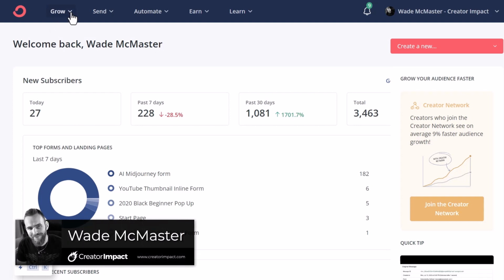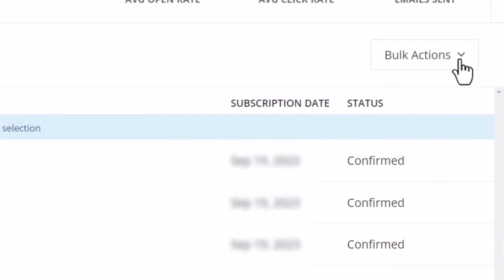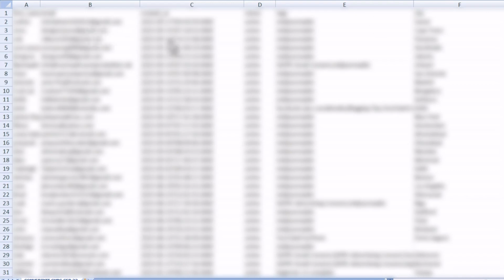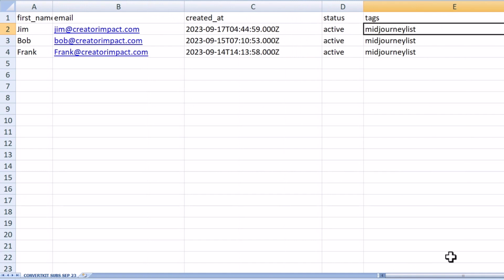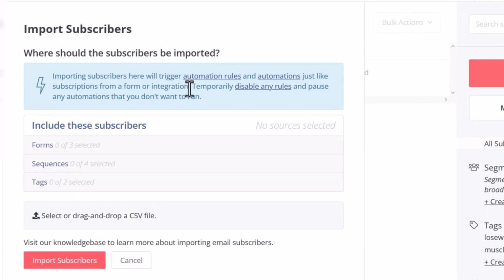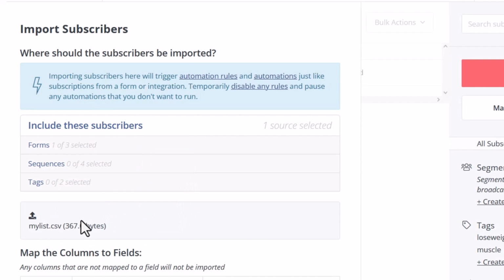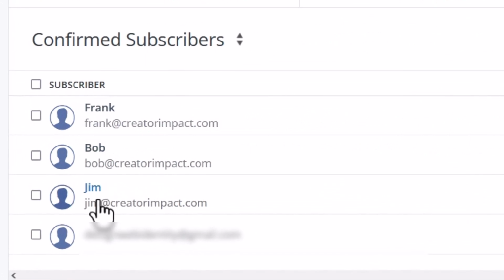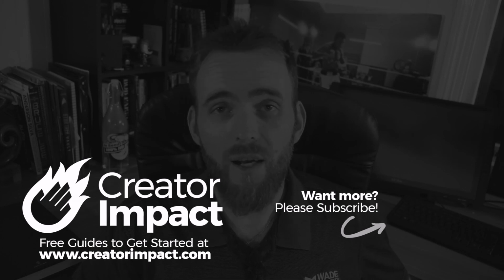Backup your Email List with Convertkit (and restore it!)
Learn how to Backup your Email List with Convertkit and restore it with this simple ConvertKit tutorial for beginners!

⚒ // TOOLS // ⚒

 🔗BEGINNER COURSE
Build a website, set up your presence online and start earning money:

// CREATOR IMPACT

// TIMESTAMPS